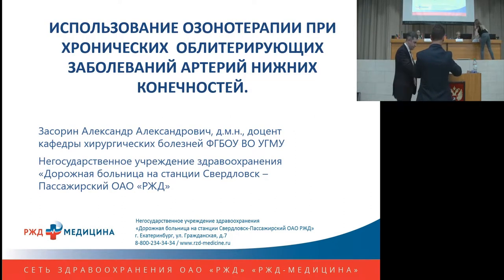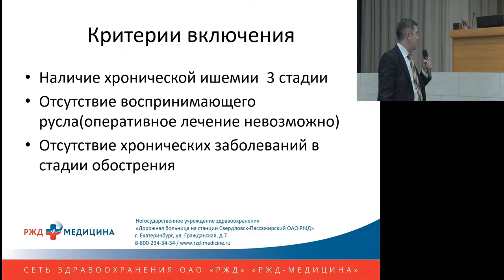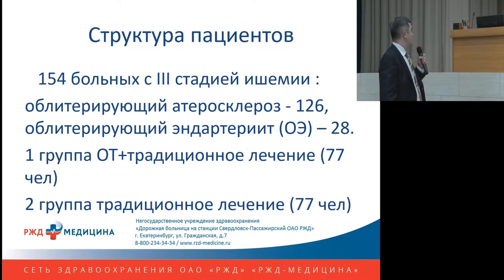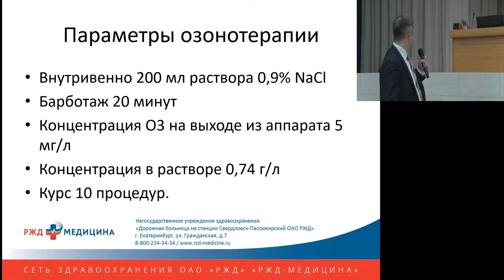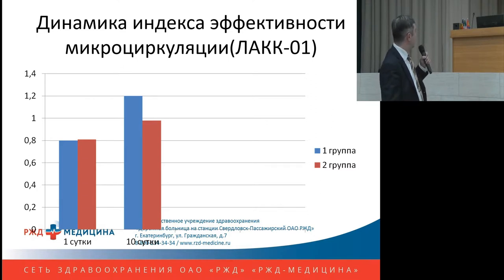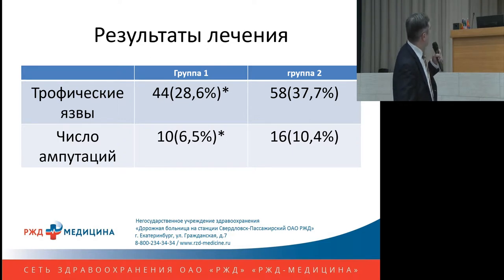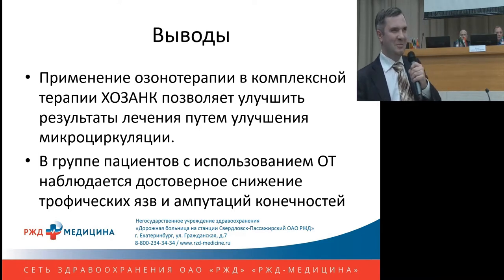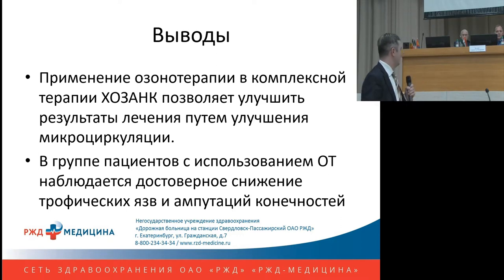The use of ozone therapy in chronic obliterating diseases of the lower extremity arteries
A.A. Zasorin (Ekaterinburg)
XI All-Russian scientific Conference with VII international congress IMEOF: "Ozone, reactive oxygen species, nitric oxide and high intensive physical factors in biology and medicine"